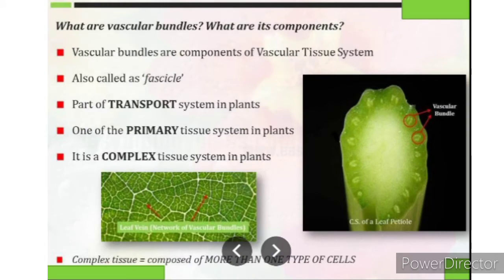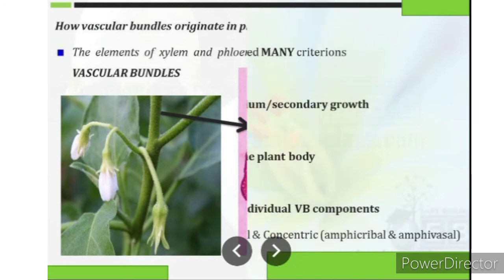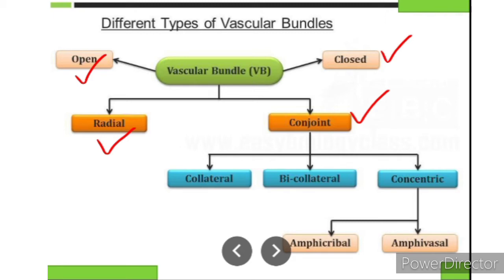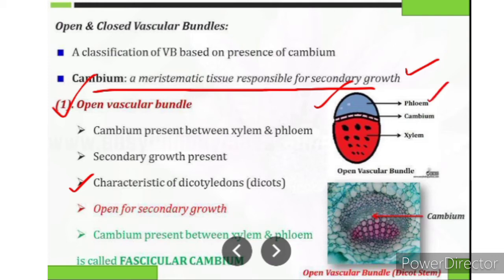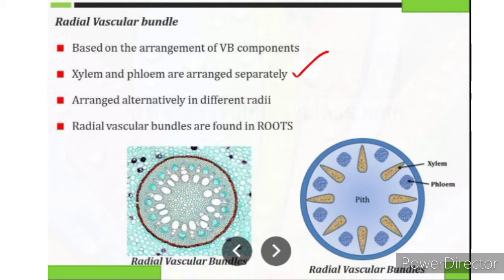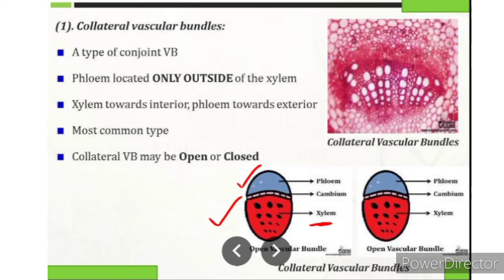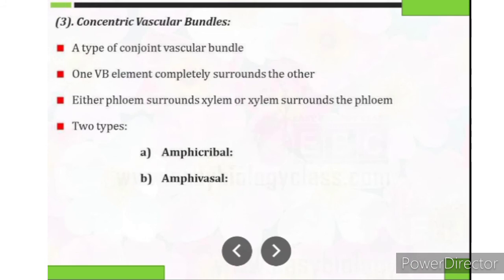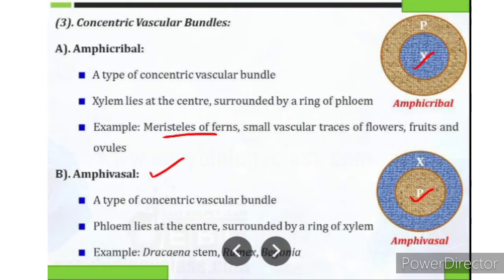Vascular Bundles Structures and Classification